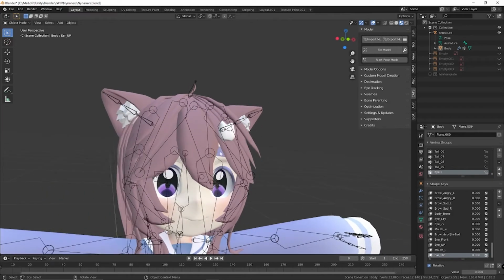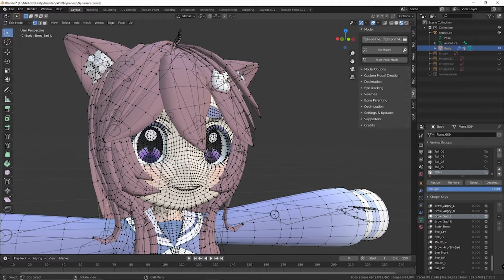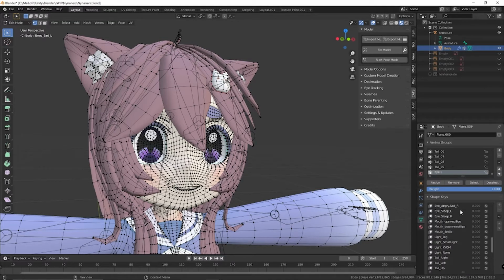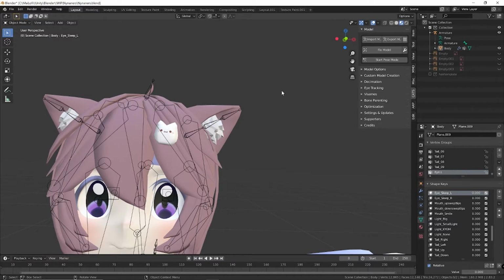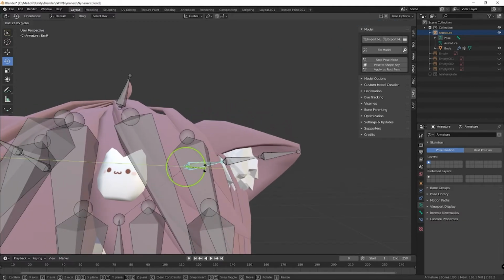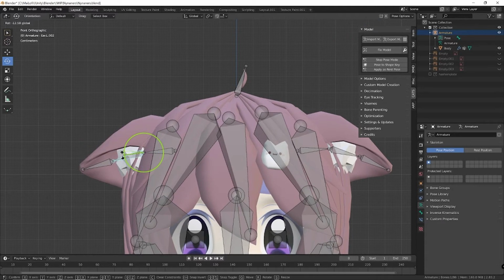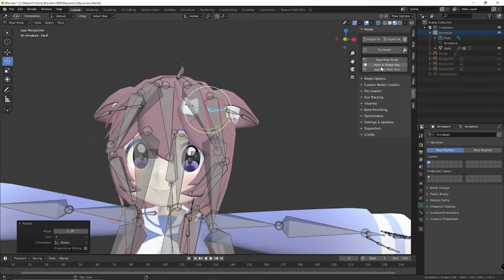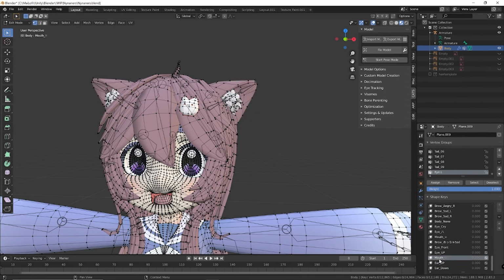MaiGuide! Shape Keys on your VRChat Avatar!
This is a quick guide on how to add shape keys on your VRChat avatar to makes stuff like eyes/ears move with expressions.

VRC: Mai Lofi (Join off me if you want to hang out!)